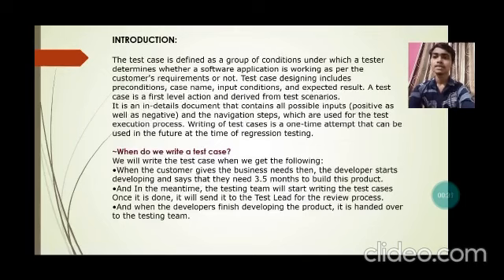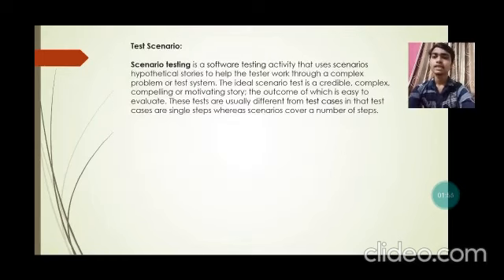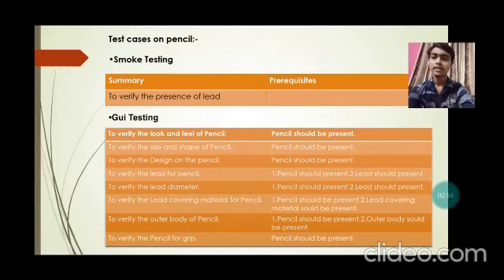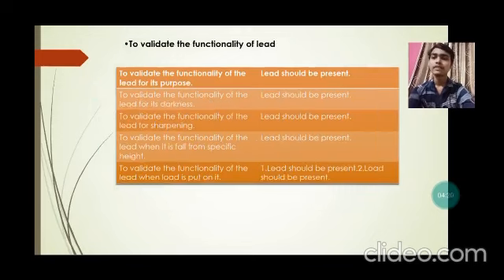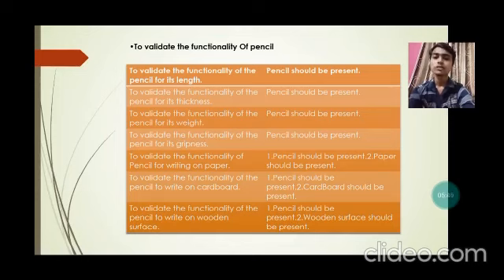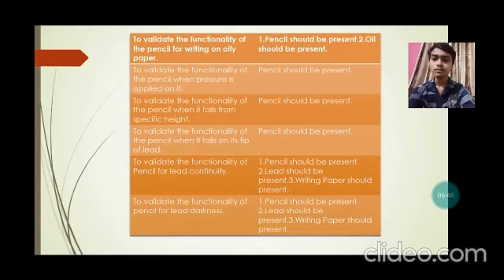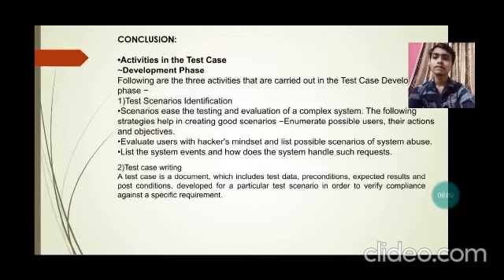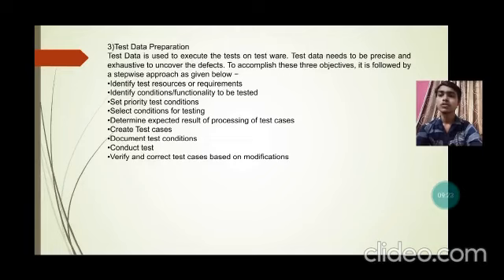Second Year 02 SEN